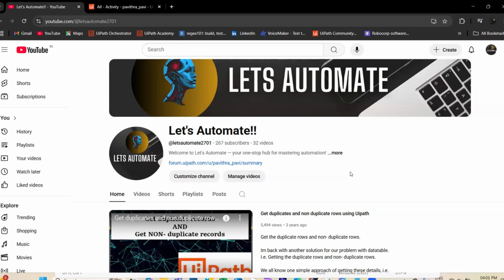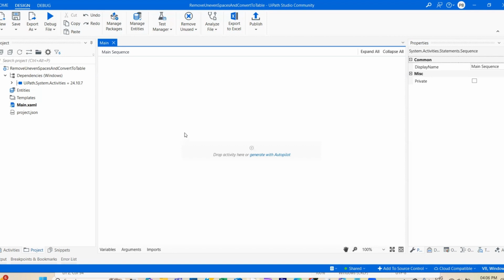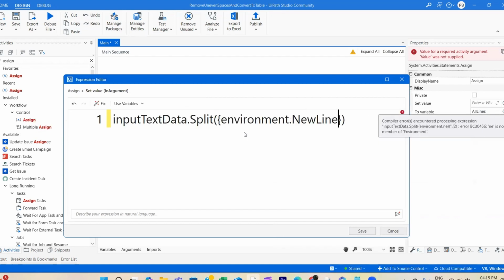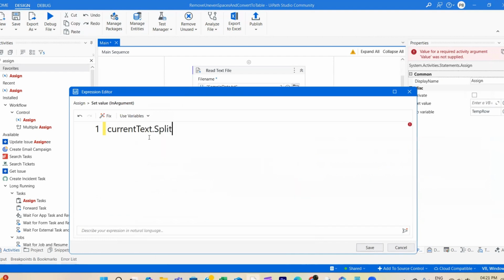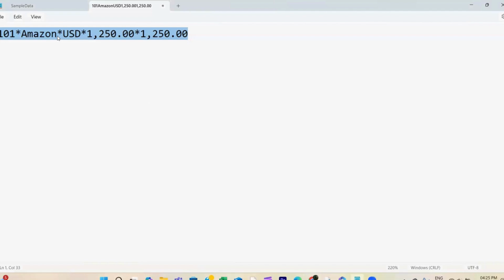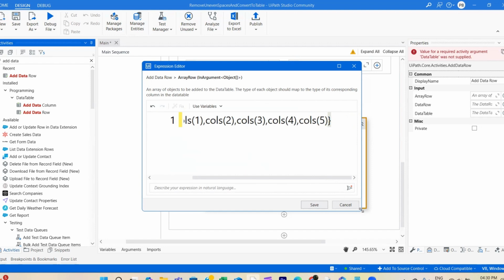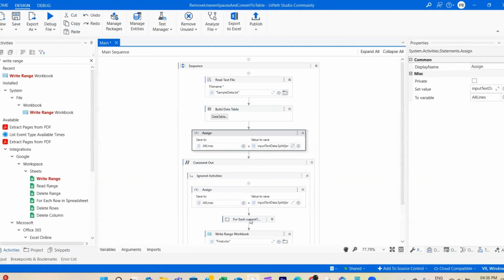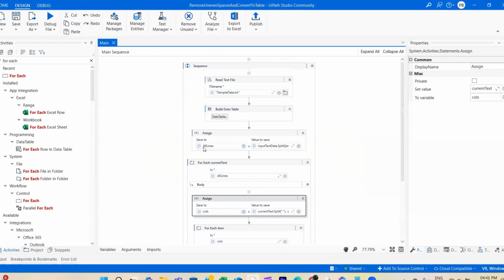Stop Using Regex! 🤯 Convert Messy Text Files to Excel in UiPath with ONE LINE of Code!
Tired of using complex Regex just to clean up ugly, uneven text data? 😩
In this video, I’ll show you a mind-blowingly simple trick to convert messy text files into clean Excel tables using UiPath — all with just one line of code! No Regex. No headaches. Just clean automation! 🙌

📌 What you'll learn:
✅ How to split uneven text using String.Split
✅ Join data with delimiters like * for easy parsing
✅ Convert plain text to DataTable format
✅ Write directly to Excel — fully automated!

💡 Perfect for beginners and pros looking to simplify their RPA workflows.

⚡ Bonus: This works even for misaligned, space-separated financial data